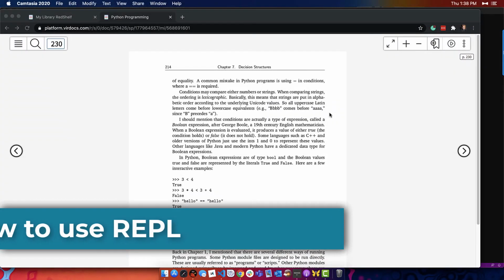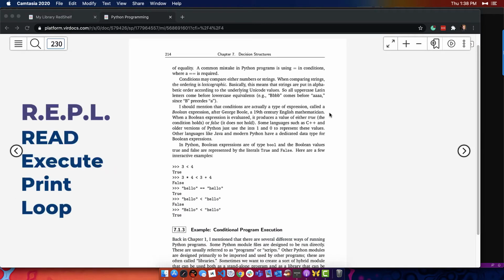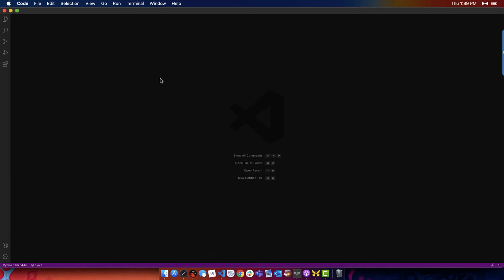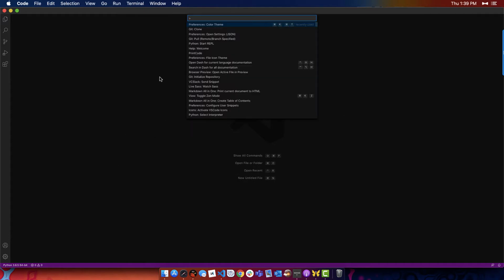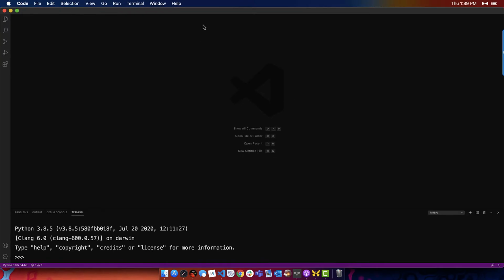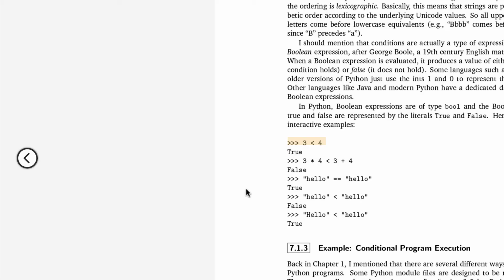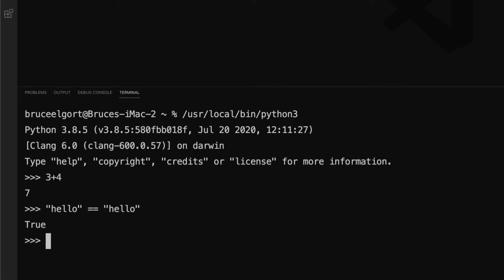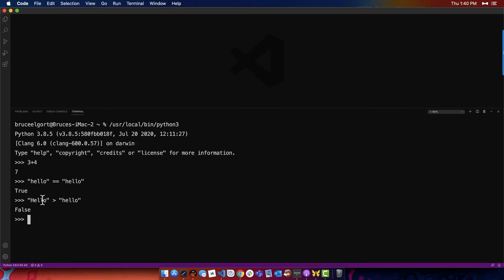Starting Python REPL in Visual Studio Code